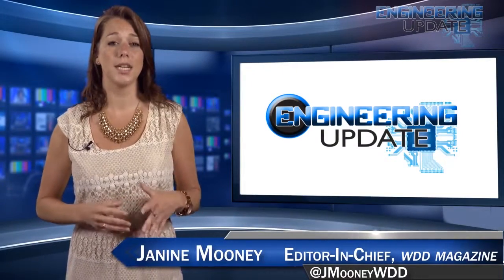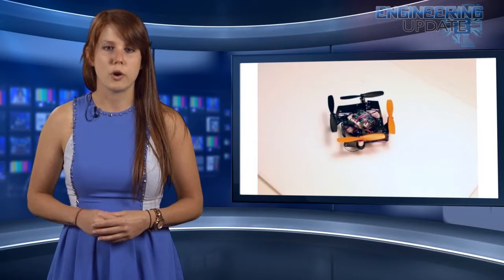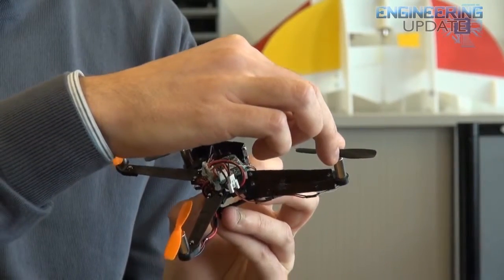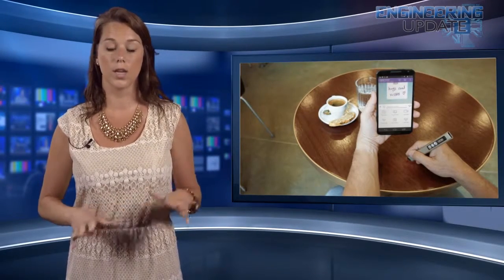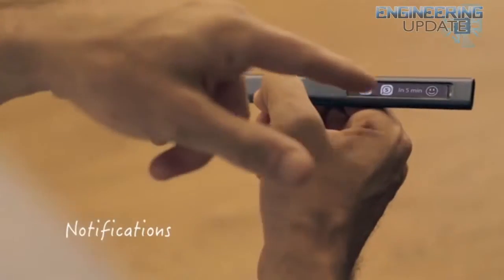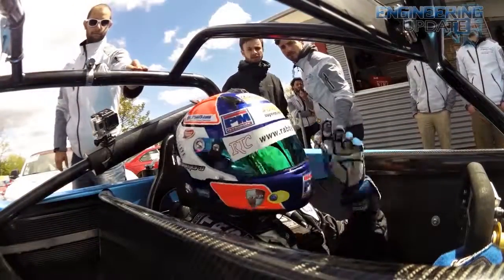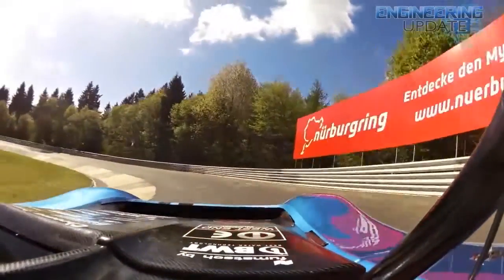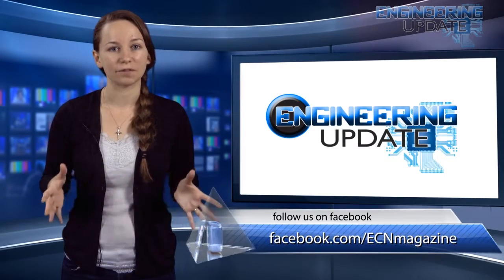Engineering Update Episode 112: The Record-Breaking Hydrogen Car